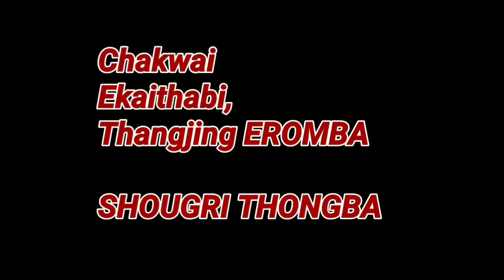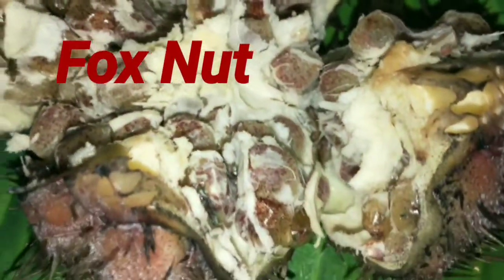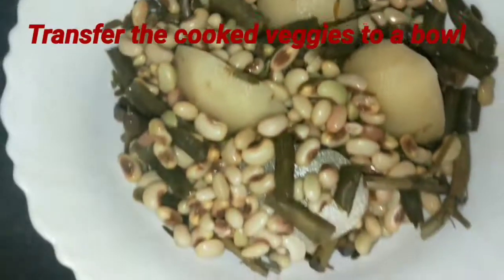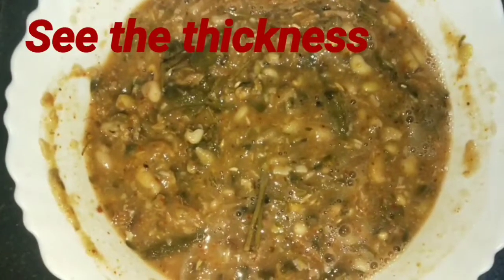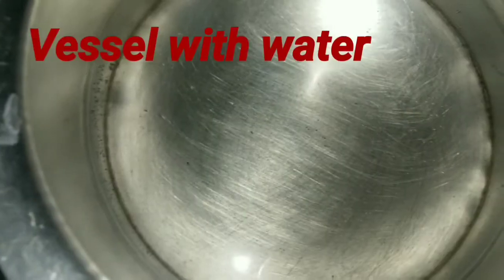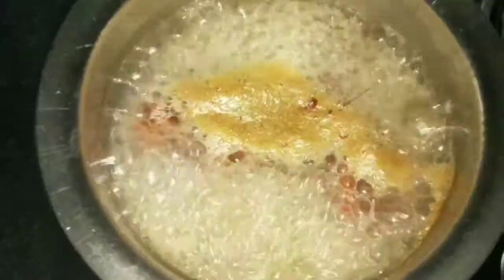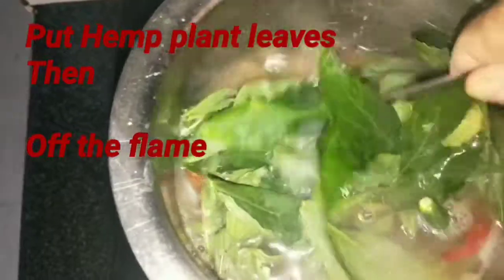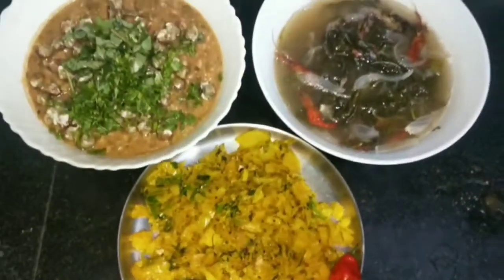Chawai, Ekhaithabi , Thangjing EROMBA & Sougri Thongba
Makhana, Arichi beans, Nir mimosa EROMBA
Puli chakarai , Iral karuwada  Curry